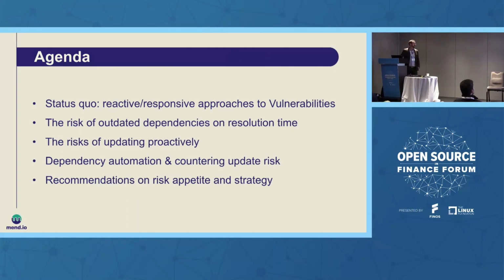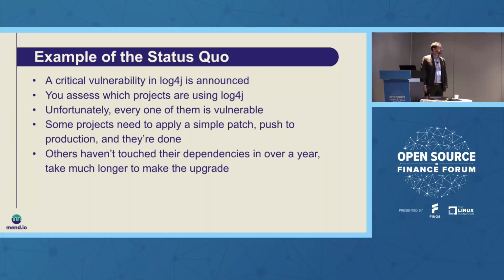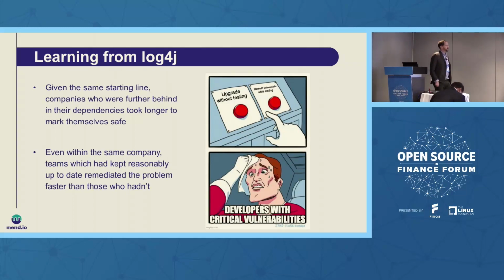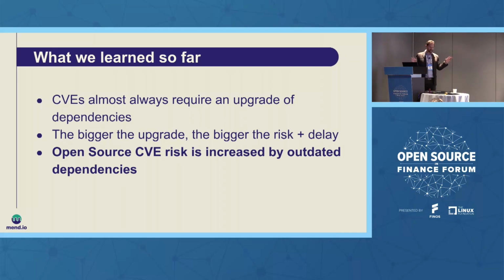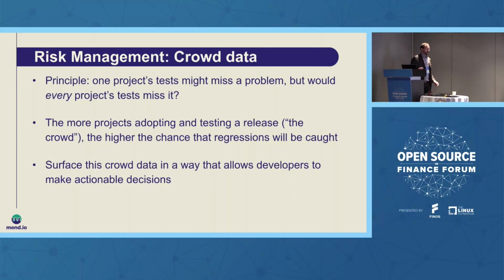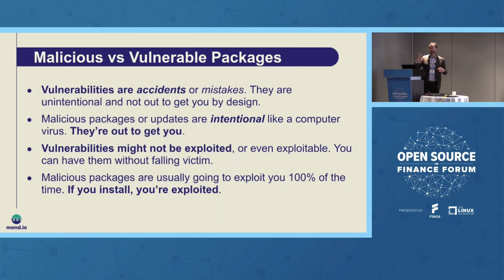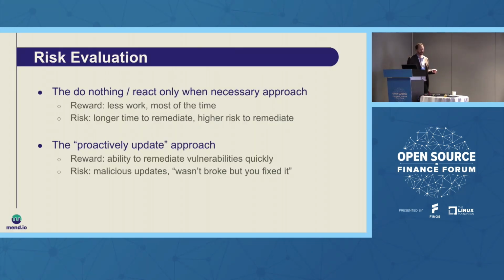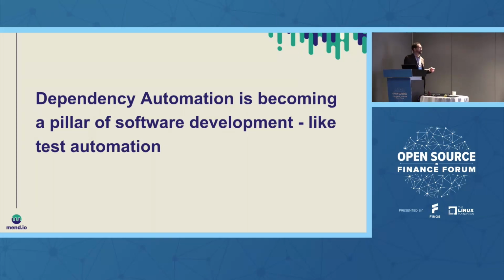Best Practices in Open Source Risk Management - Rhys Arkins, Mend.io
Presented by Rhys Arkins - Mend.io

Title: Best Practices in Open Source Risk Management
Abstract: Assessing risk in Open Source dependency use can make any security lead sweat. Projects which rarely update dependencies will be the slowest to react and remediate so-called ""log4j incidents"", which is often referred to as ""security debt"". Meanwhile, the risk of malicious code introduction or account takeovers in Open Source packages is not insignificant, so those who live on the cutting edge of latest versions may also be at increased risk from another angle. How can companies - especially those in highly-regulated industries like Finance - provide sensible guidance to software teams which optimizes their risk? This presentation will address the challenge from both angles - how much more at risk are projects when they fall behind in dependencies, plus how much risk is there from malicious code in Open Source? Rhys Arkins will deliver this perspective as someone responsible within Mend.io for both dependency automation solutions as well as supply chain security - scanning for malicious releases in near real-time.